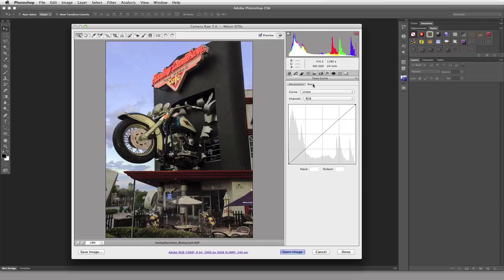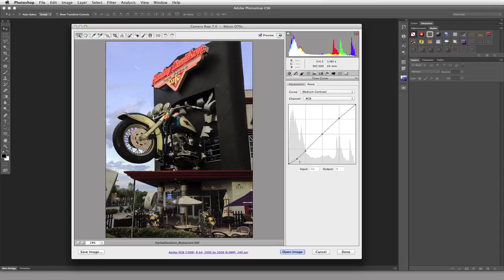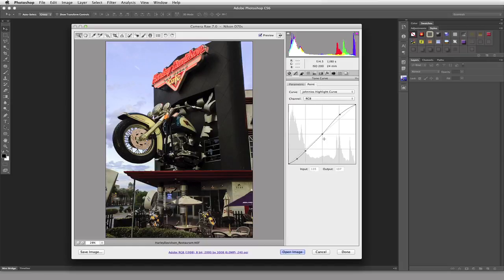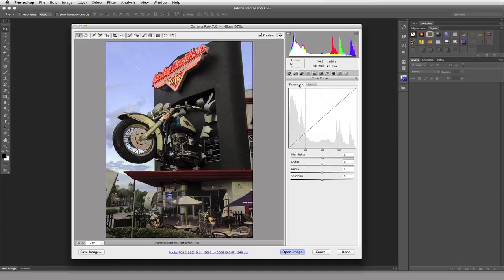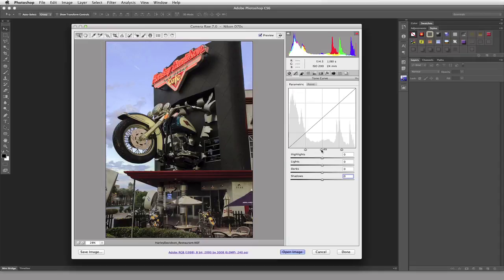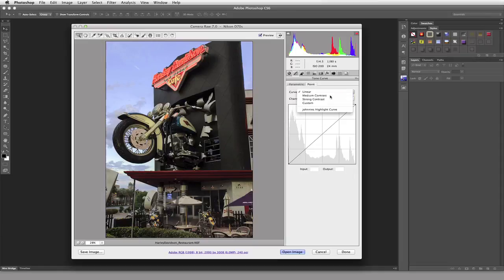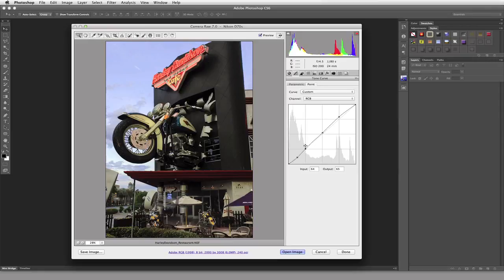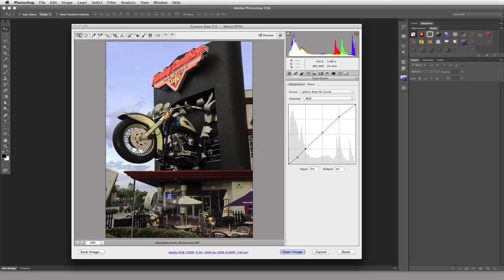09 The Tone Curve Tab